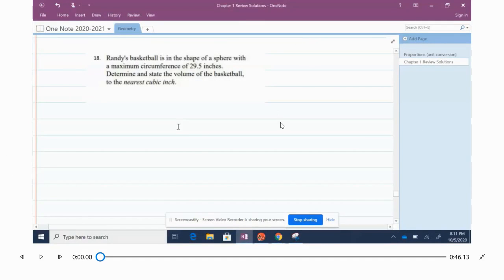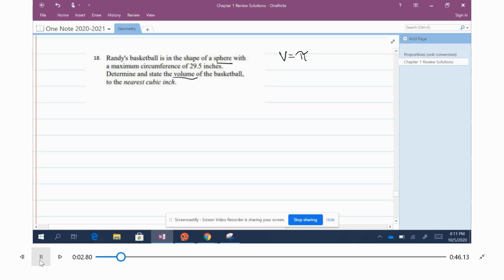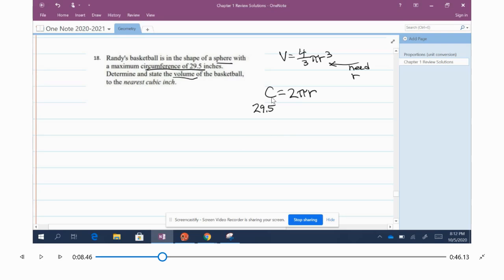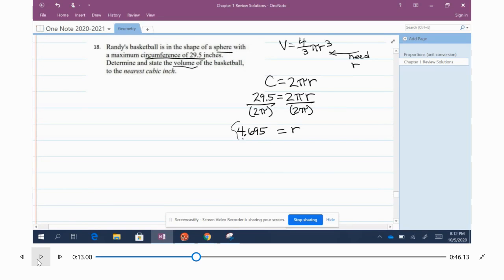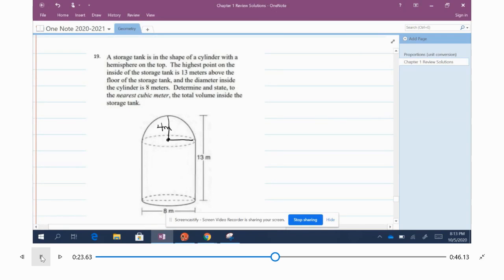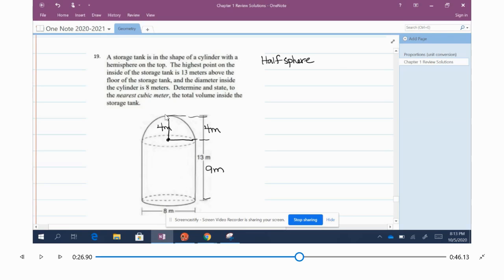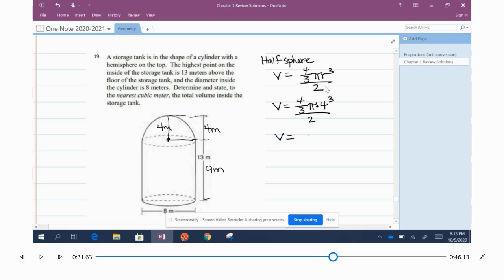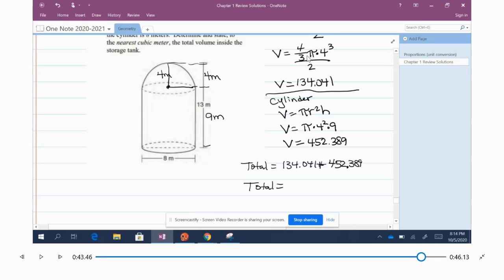CHP 1 Review pg.8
Updated chapter 1 review packet